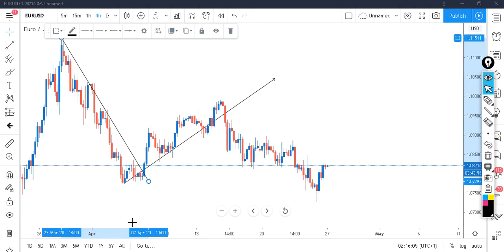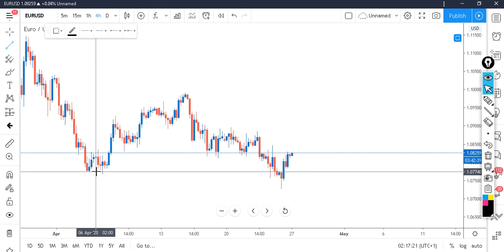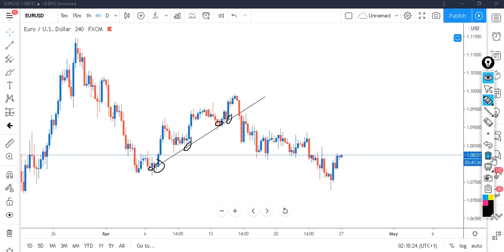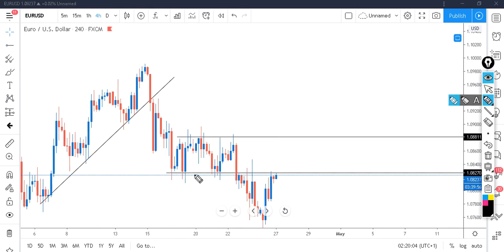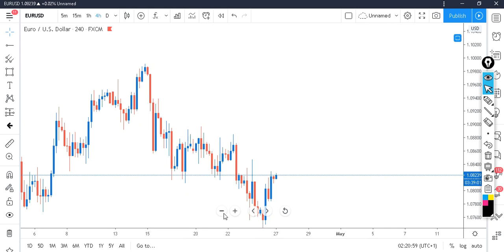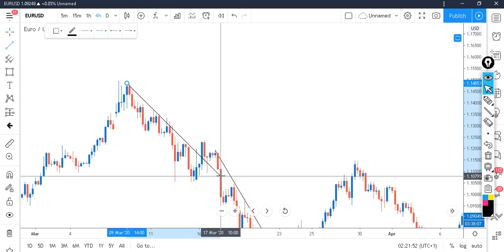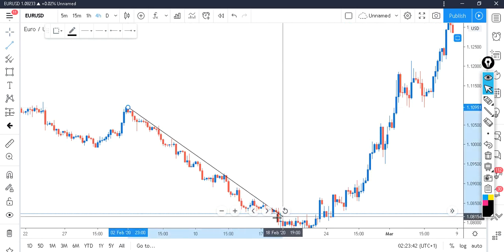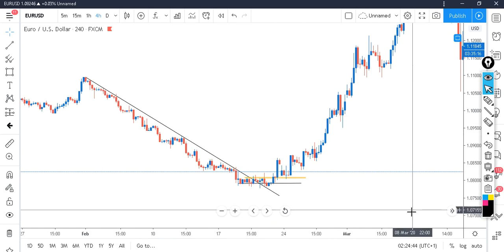How to draw a TRENDLINE the right way!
I'll be talking about how to draw a trendline the right way. Well this is just my opinion and that is strictly the way i draw my trendlines when performing an anaylsis.